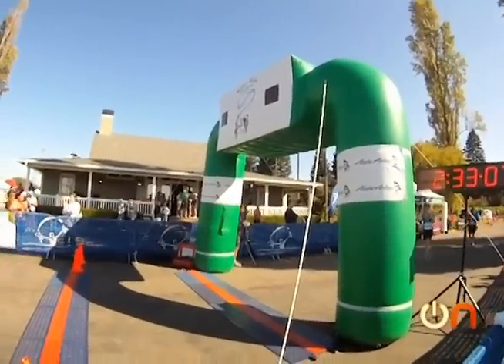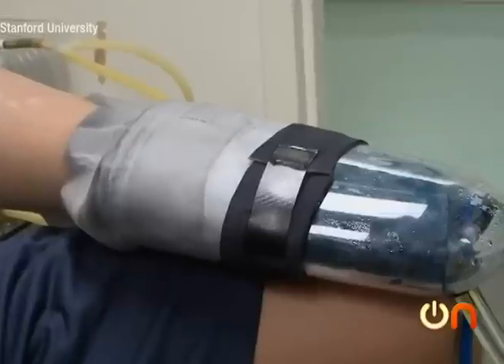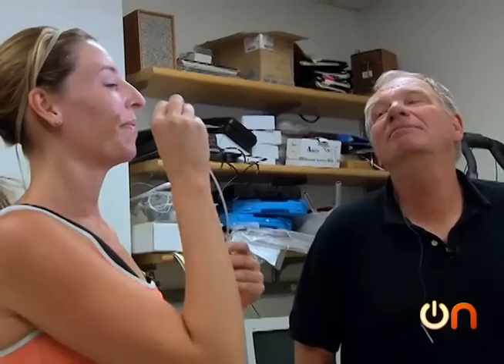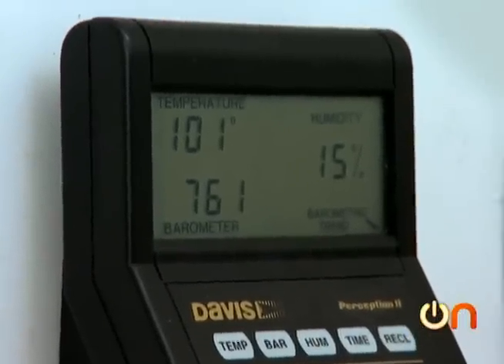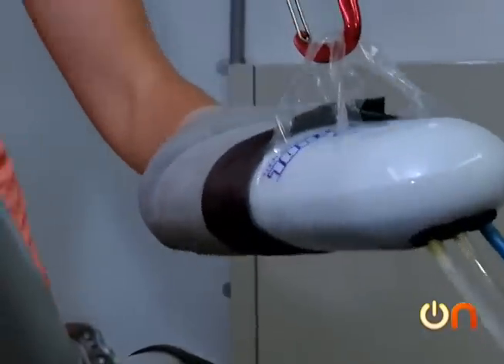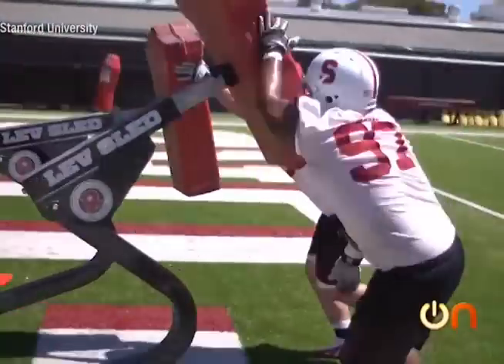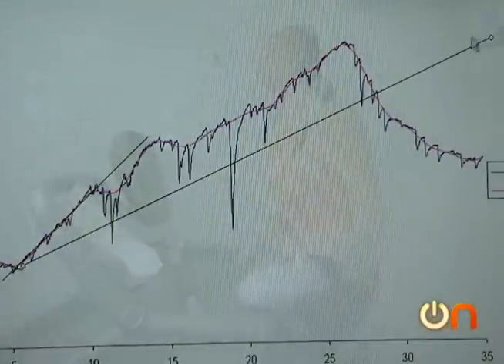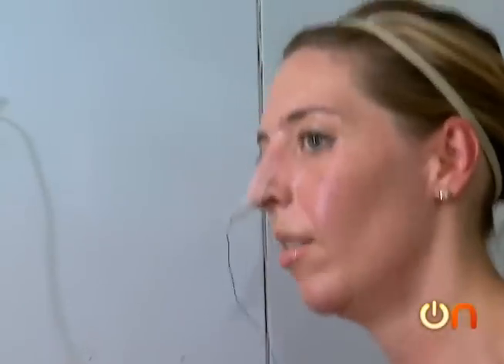CNET: Future Tech - CoreControl